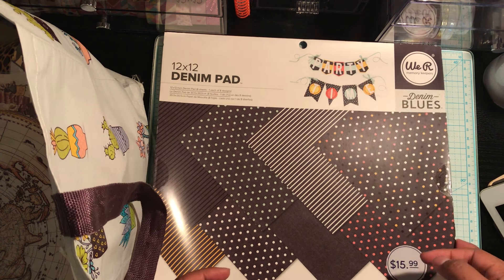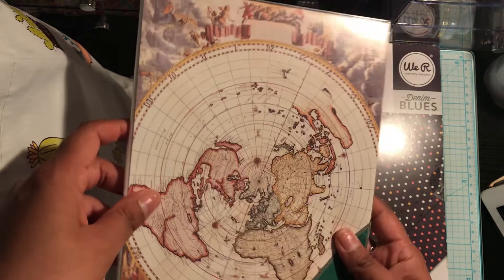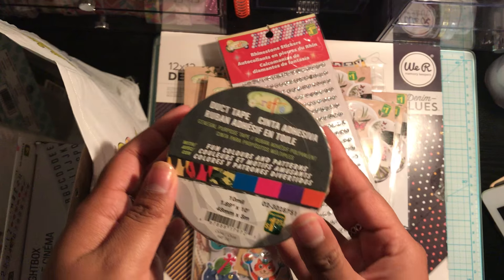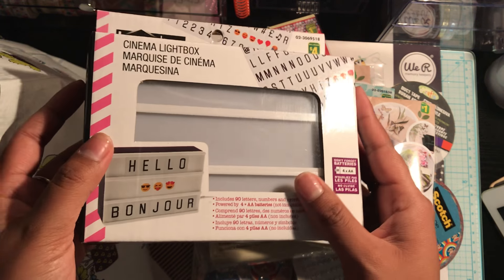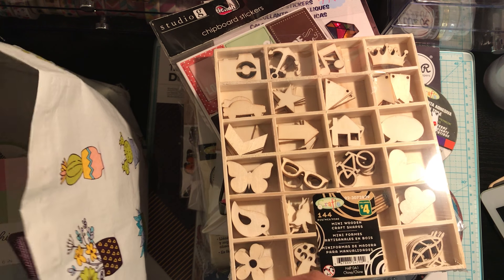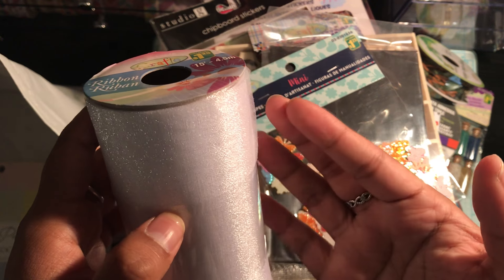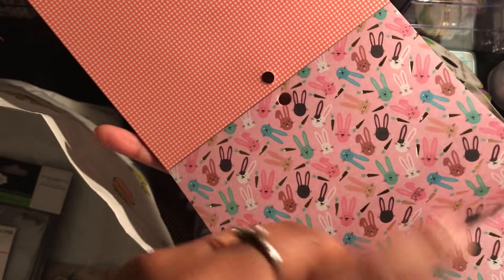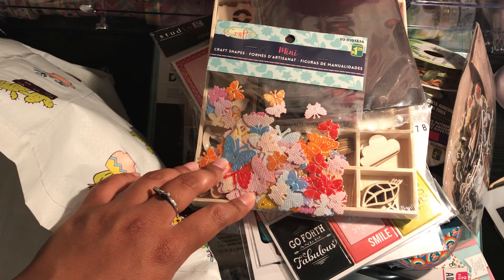CRAFT HAUL | Dollarama